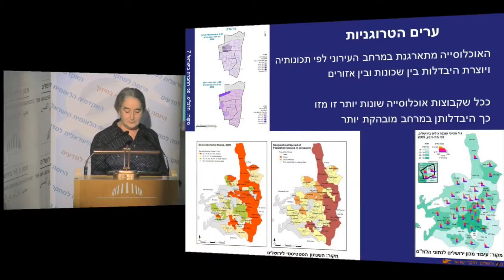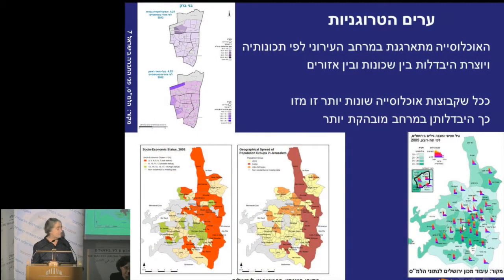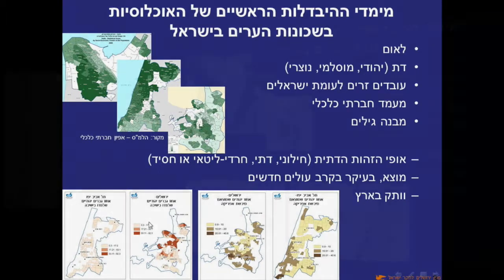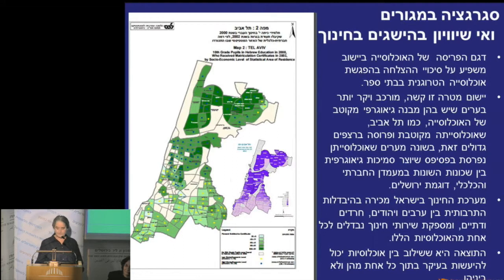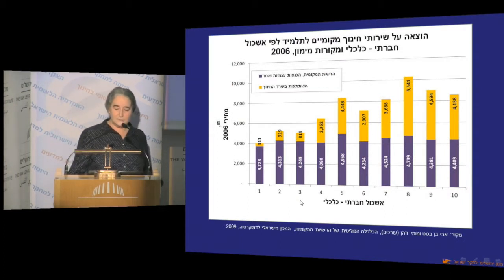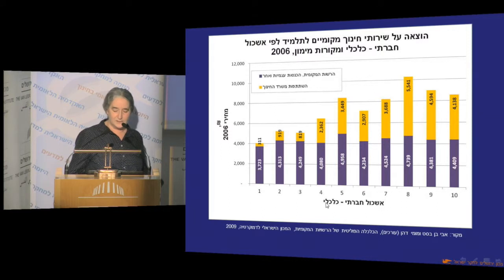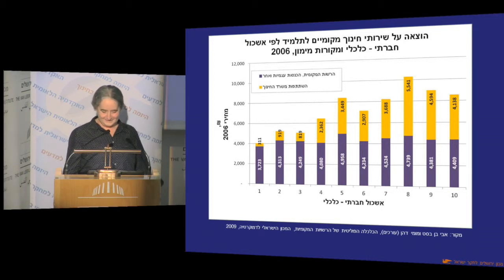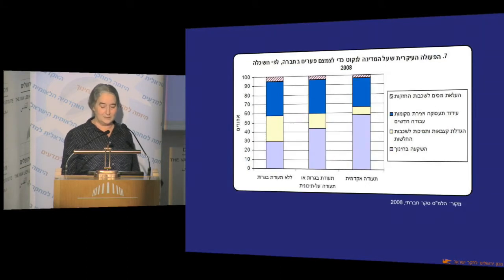Inequality and Education :Trends in Residential Segregation - Dr. Maya Choshen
Video of the (Hebrew) Lecture with Voice-over in English
Session 2 - Chair: Professor Noah Lewin-Epstein, Chair, Expert Team